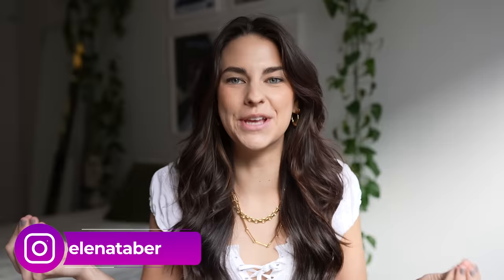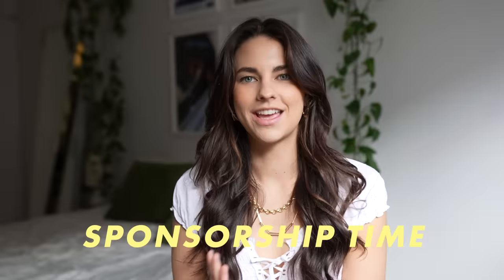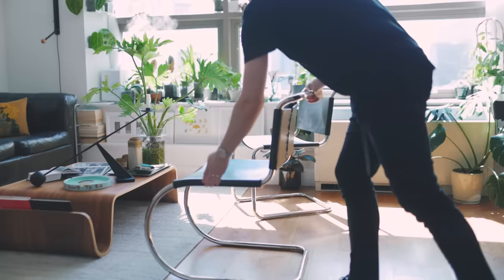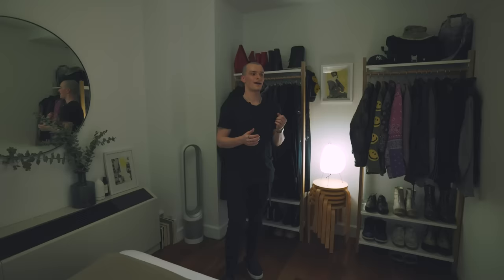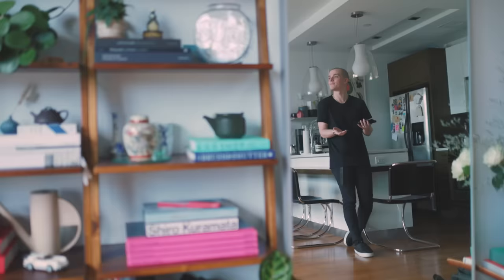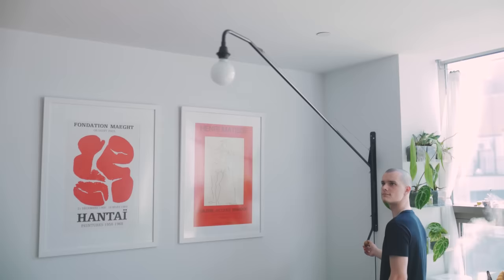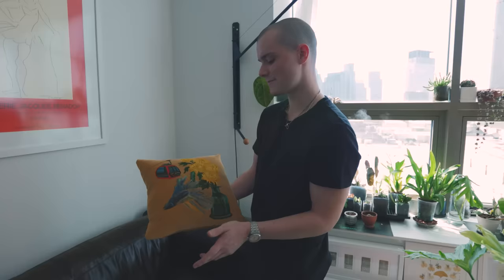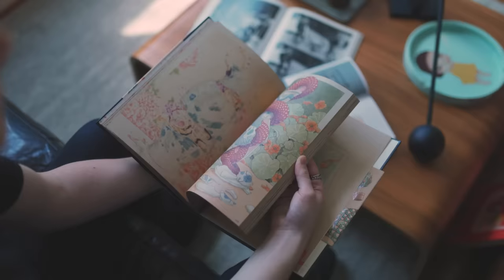What $3,200 Gets You in Long Island City | NYC Apartment Tours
Thank you to BetterHelp for Sponsoring this video! to get 10% off your first month | Buzzed In: A Look Into NYC Apartments Ep 13 - Today we're headed to Long Island City to see Nick's home!

Timestamps:
0:00-0:59 intro
1:00- 2:06 brief history on lic
2:07-3:12 today's sponsor
3:13-10:31 apartment tour
10:32-13:19 q&a

Shoutout to Don for helping me film and edit this one!